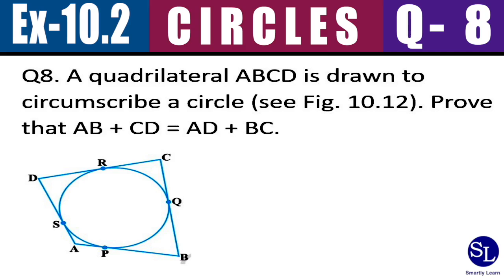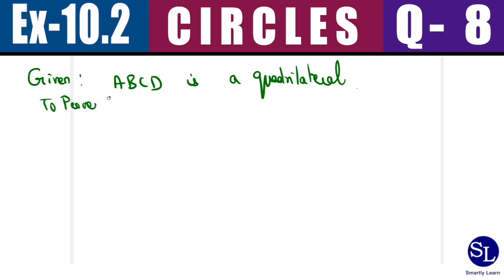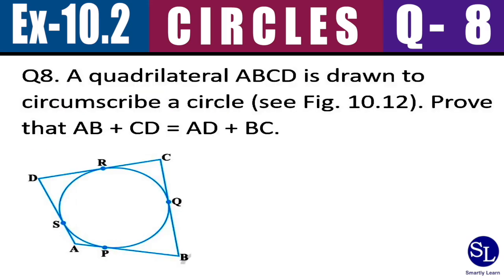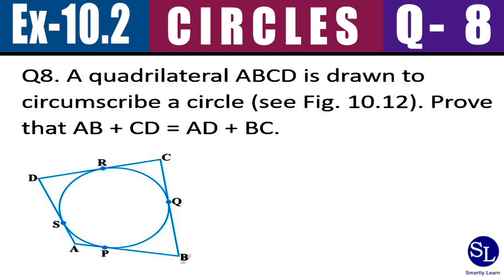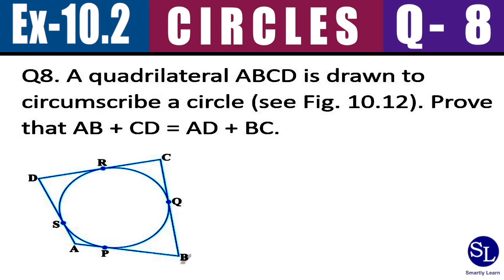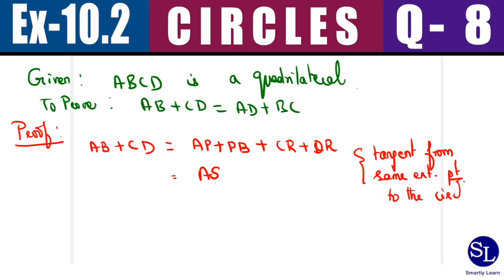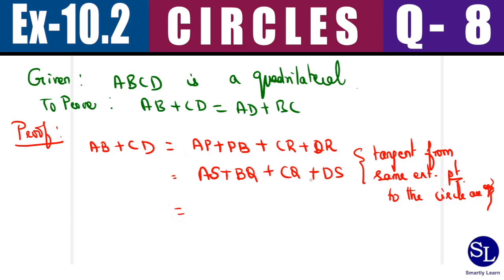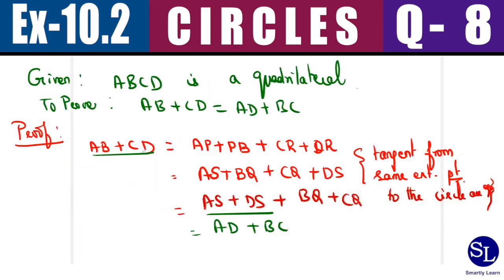Class 10 NCERT Ex 10.2 Q8 | Tangent Properties | Quadrilateral ABCD Circumscribes a Circle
In this video, we solve Class 10 NCERT Exercise 10.2 Question 8 from Chapter 10 – Circles.

📌 Problem: A quadrilateral ABCD is drawn to circumscribe a circle (Fig. 10.12). Prove that AB + CD = AD + BC.

✅ What you will learn:
• How to use the property: "Tangents drawn from an external point to a circle are equal"
• Step-by-step proof using tangent points P, Q, R, S on the circle
• How to regroup and simplify the sides to complete the proof

📚 Chapter: Circles | Class 10 NCERT Maths

⏱ Timestamps:
00:00 – Introduction & Problem Statement
00:30 – What is Given
01:00 – Starting the Proof (Breaking AB and CD)
01:45 – Applying Tangent Property (AP=AS, BP=BQ, CR=CQ, DR=DS)
02:30 – Regrouping the Sides
03:10 – Final Result: AB + CD = AD + BC (Hence Proved)